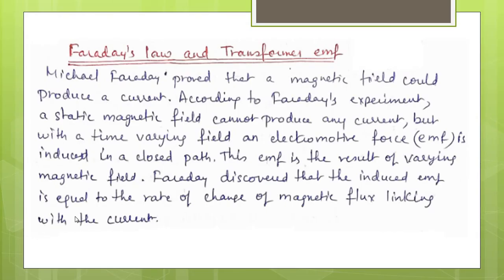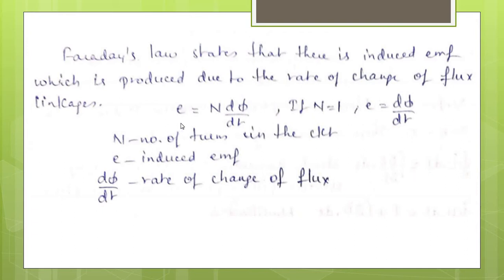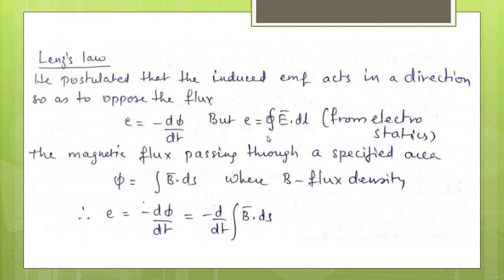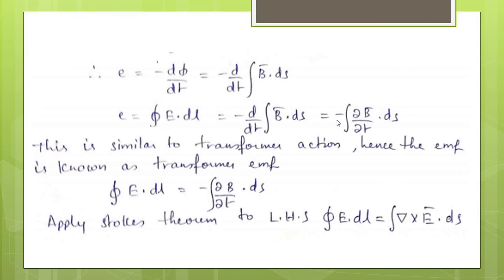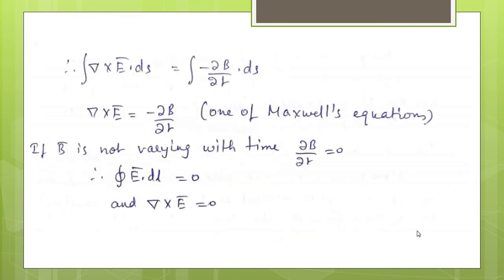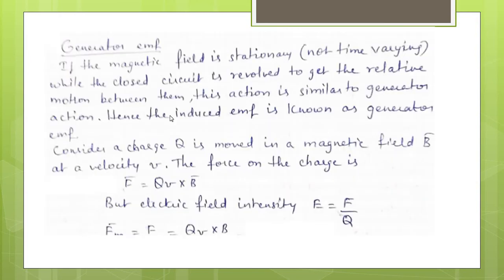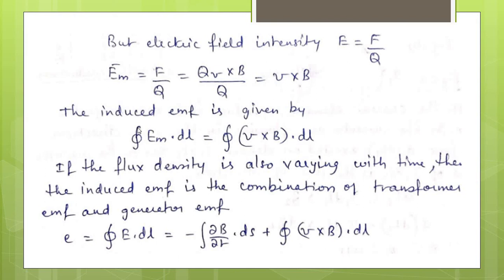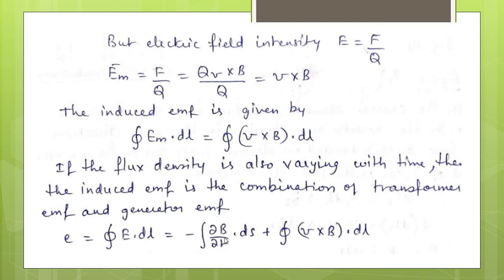EMTL-16 What is Electromagnetic Induction? | Faraday's Law and Lenz Law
Here we discuss the Faraday's Law, Lenz's Law, the Transformer EMF and the Generator EMF.
These include Faraday's first and second law of electromagnetic induction and Lenz's law.
Faraday’s first law of electromagnetic induction states that whenever magnetic flux linked with a circuit changes, induced e.m.f. is produced.
Faraday’s second law of electromagnetic induction states that the magnitude of induced e.m.f. is directly proportional to the time rate of change in magnetic flux linked with the circuit.
Lenz’s law states that the induced current produced in a circuit due to change magnetic flux always flows in such a direction that it opposes the cause that produces it.